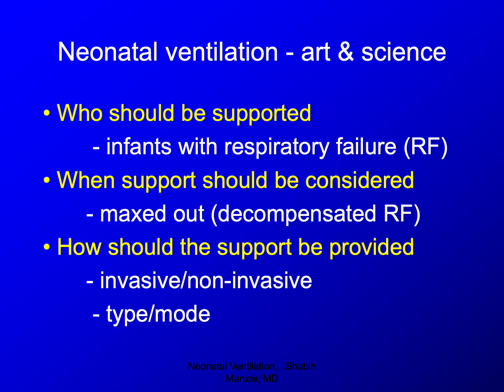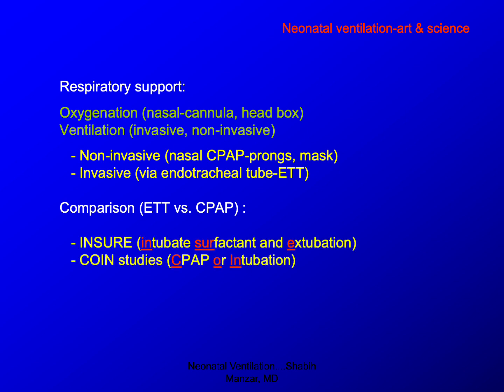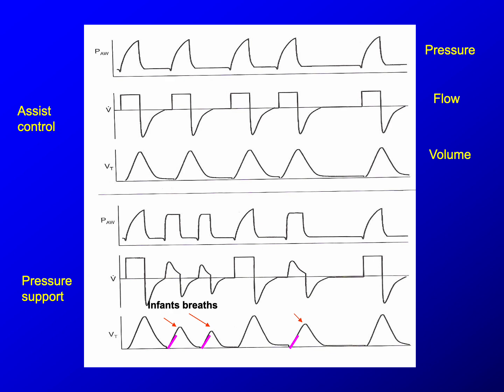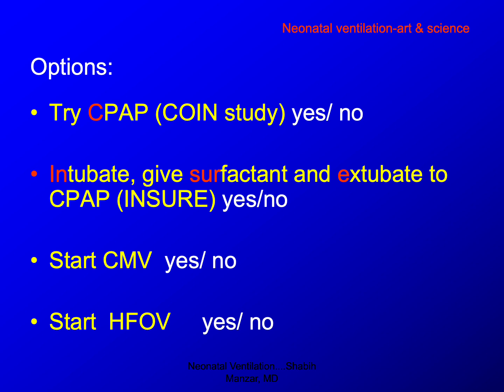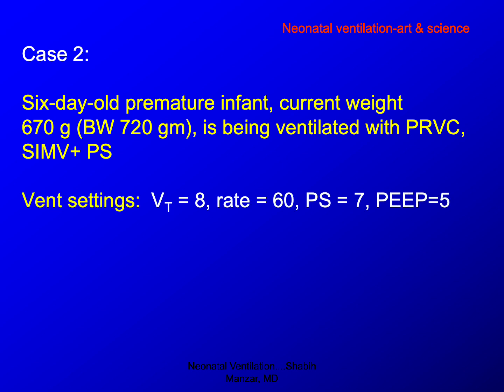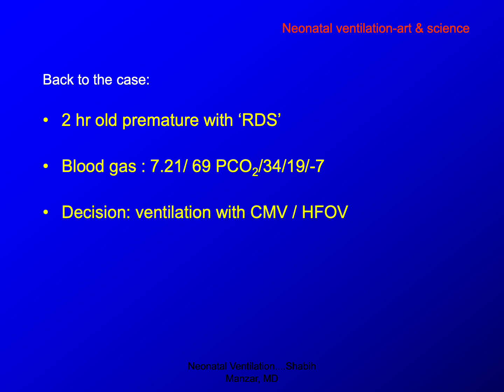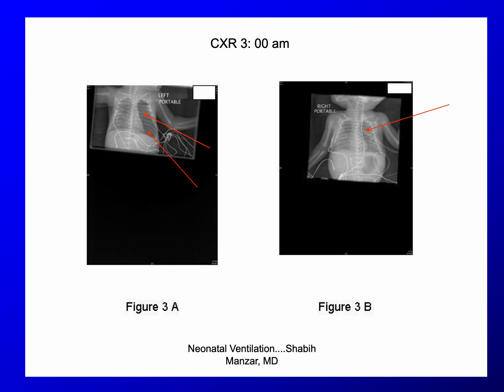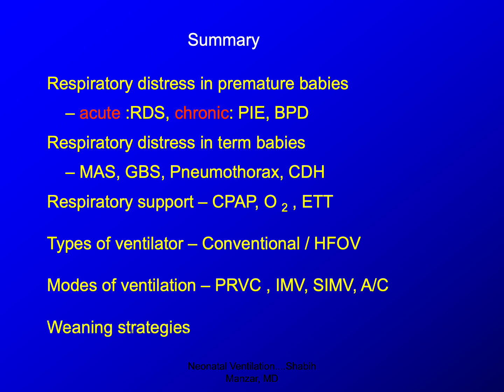Neonatal Ventilation: Art and Science